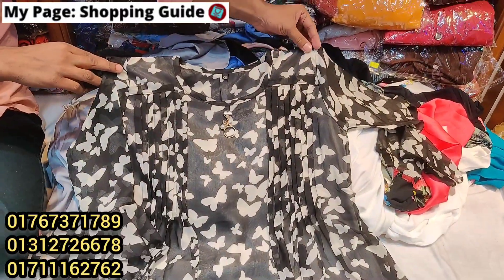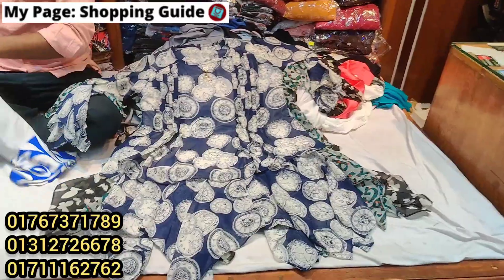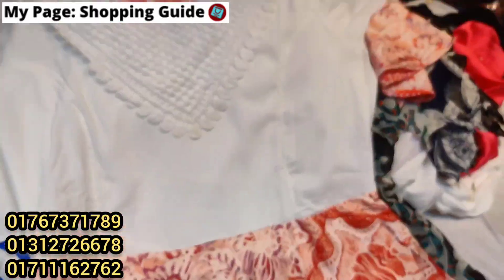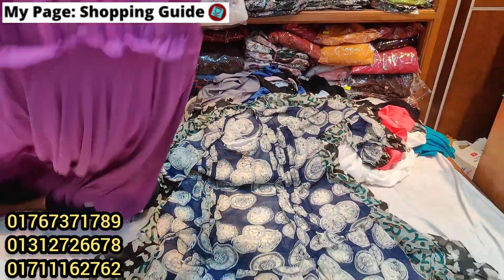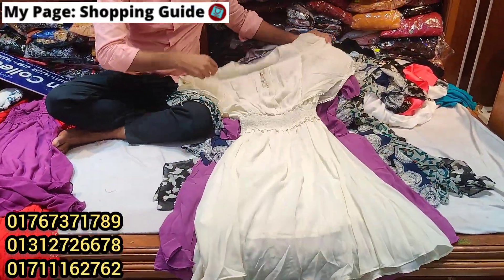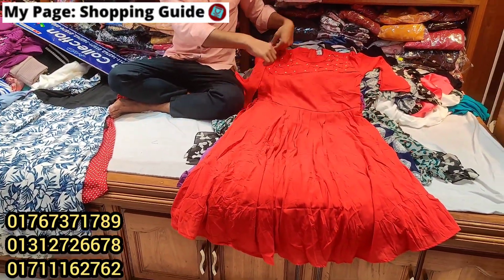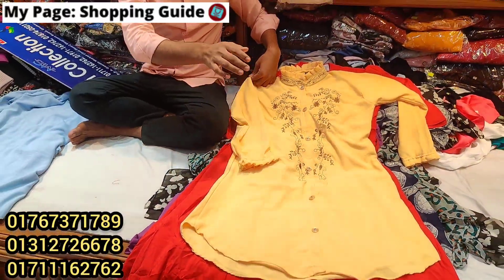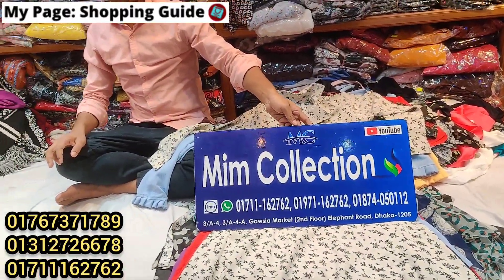Cute branded tops/1pc collection 2022 shopping_guide || অবিশ্বাস্য সেলে ব্রান্ডের টপস কালেকশন